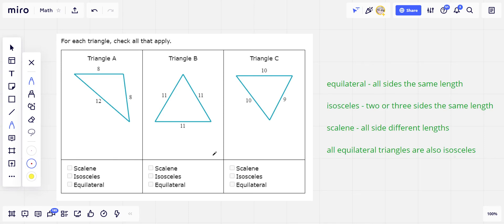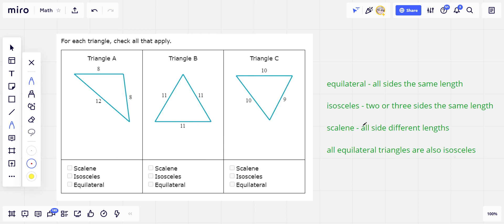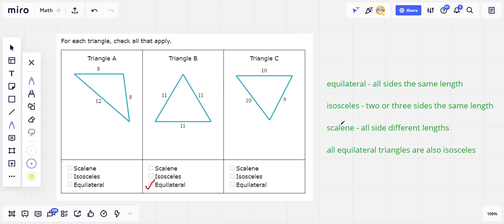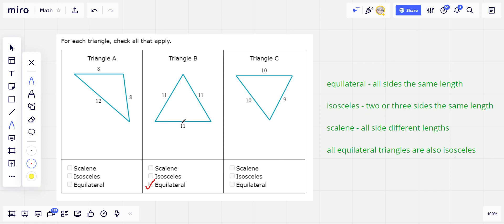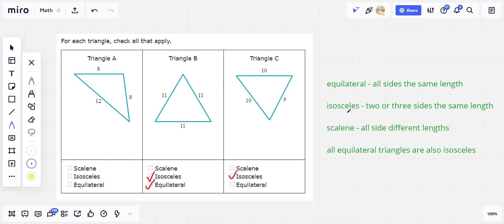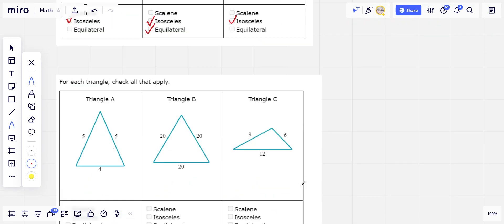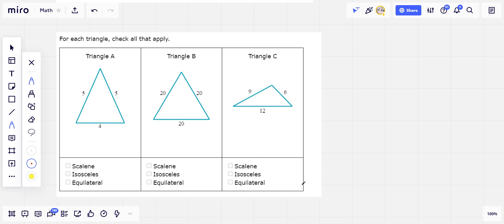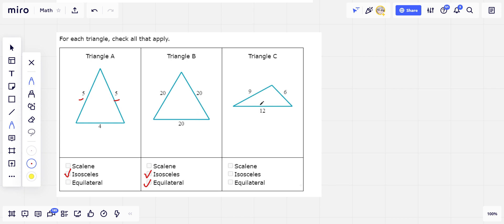Classifying scalene, isosceles, and equilateral triangles by side lengths